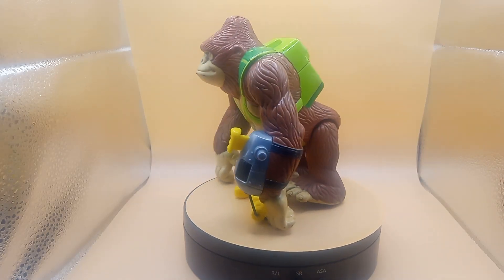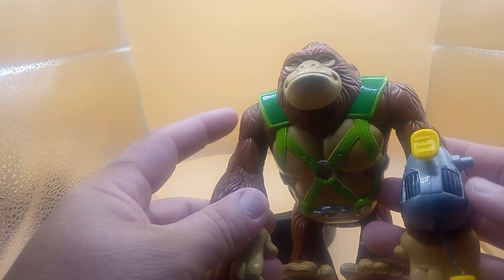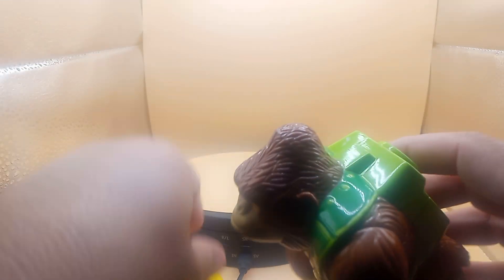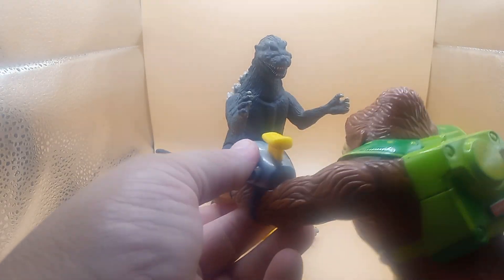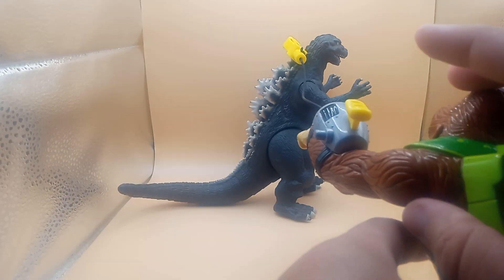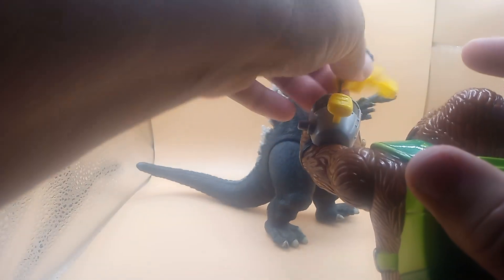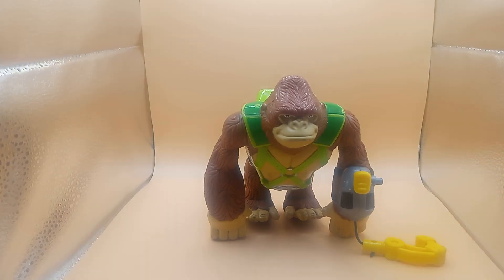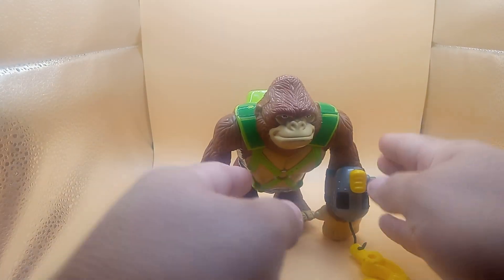Vintage Fisher Price Rescue Heroes 2000's Swinger Gorilla Toy Review